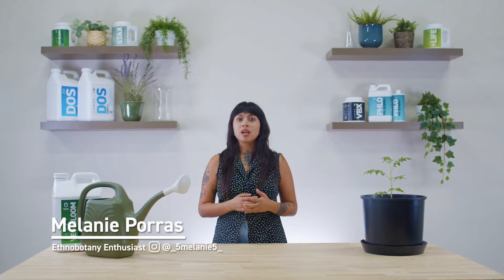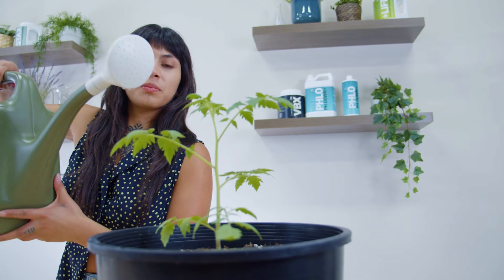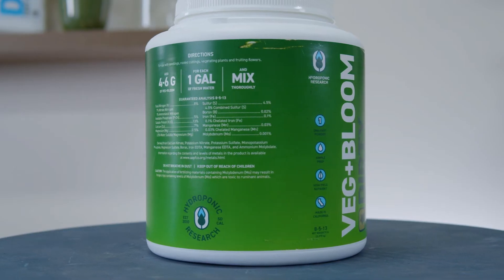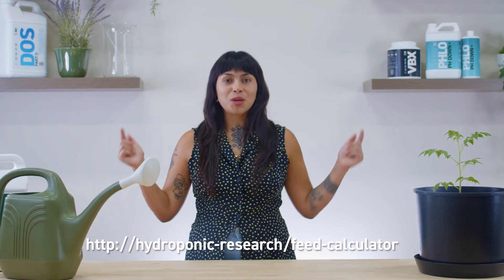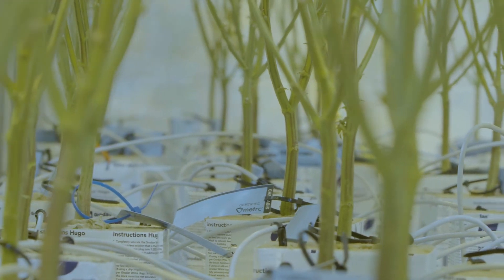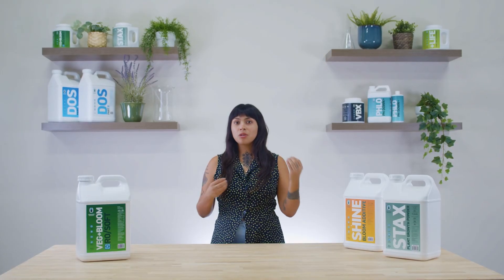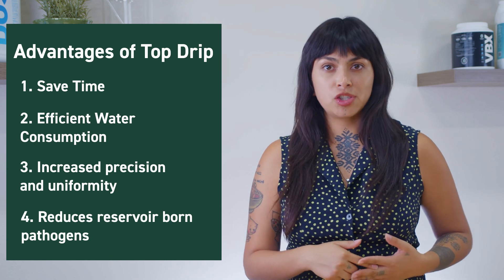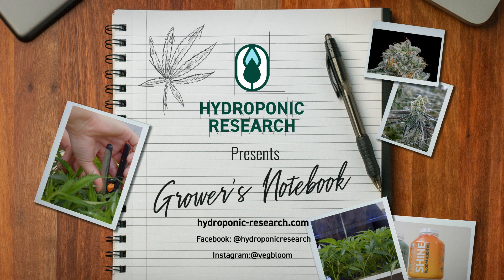Hydroponic Research presents Grower's Notebook: Irrigation Basics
Let's talk about irrigation systems. Ebb and flow, deep water culture, nutrient film technique, and top-drip.

Melanie will go over some irrigation basics that will help get your garden automated.

00:00 - Intro
00:43 - Hand Watering
04:04 - Ebb + Flow
06:40 - Nutrient Film Technique
08:17 - Deep Water Culture
10:00 - Top Drip